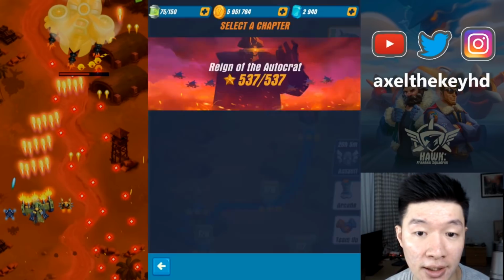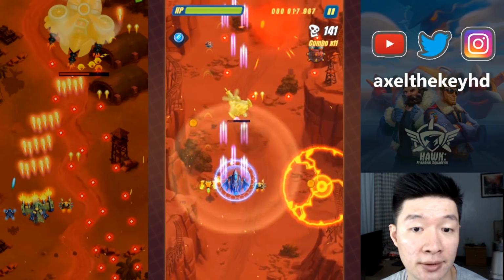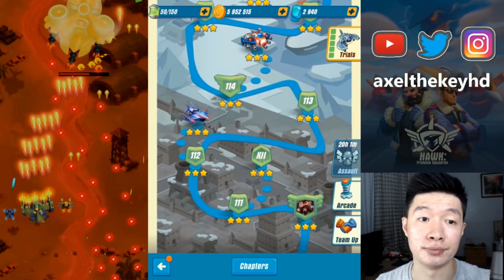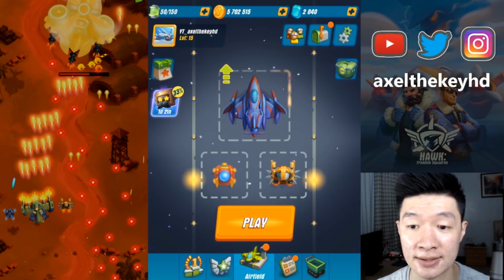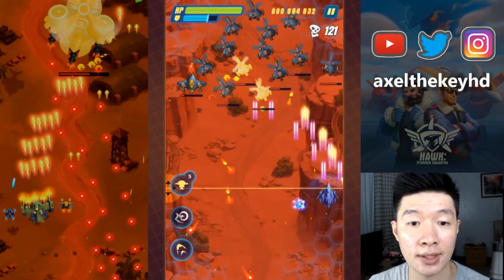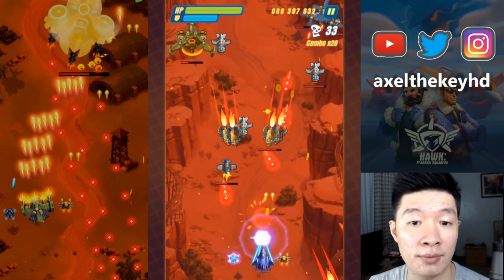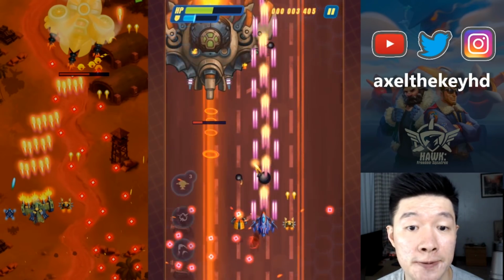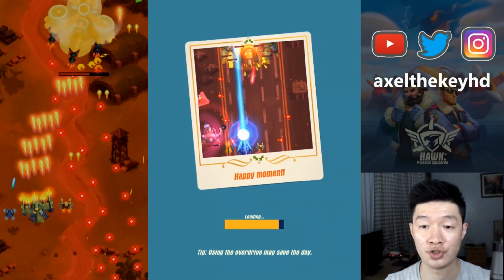LET'S EVOLVE EAGLE TO SSS | Hawk Freedom Squadron